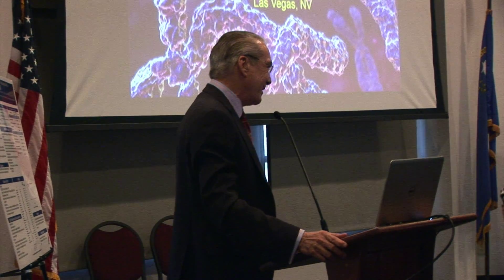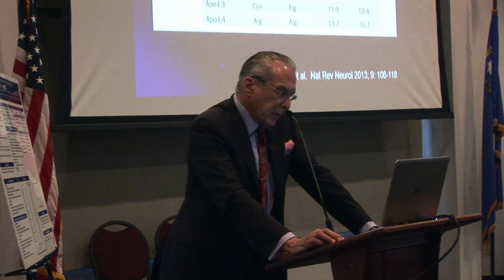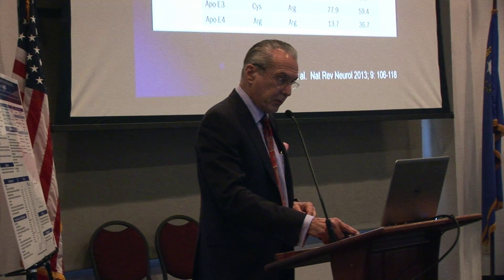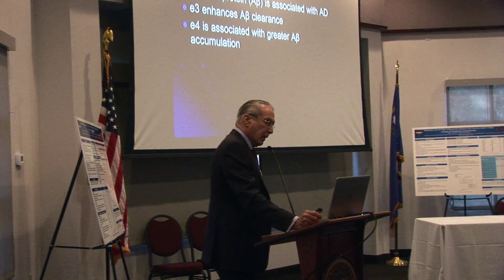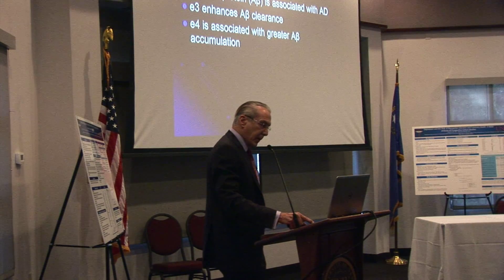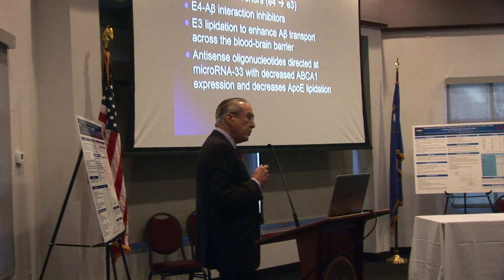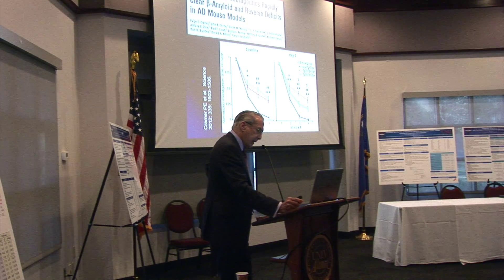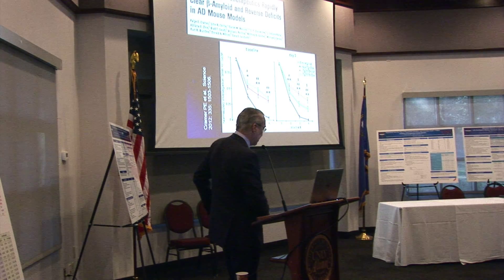Dr. Jeffery Cummings at the 2016 Nevada Institute of Personalized Medicine Retreat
Dr. Cummings talk on Alzheimer's Disease and a possible new treatment showing promise.  Dr. Cummings was a guest speaker and is Director of the Lou Ruvo Center for Brain Health